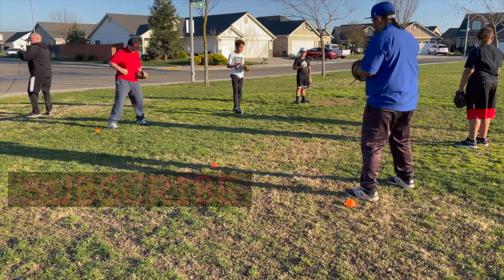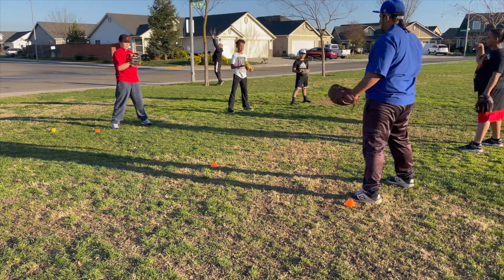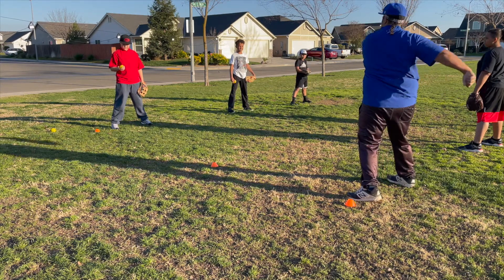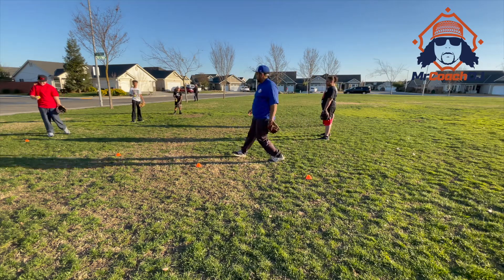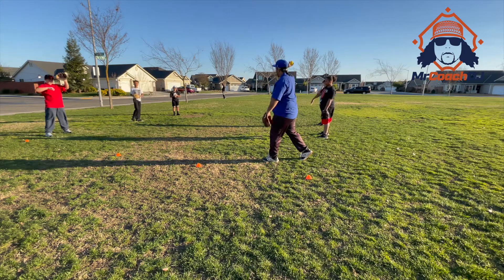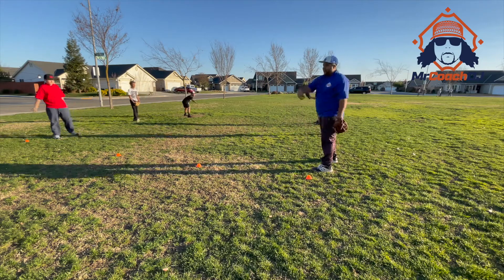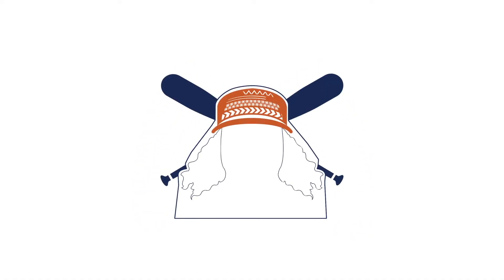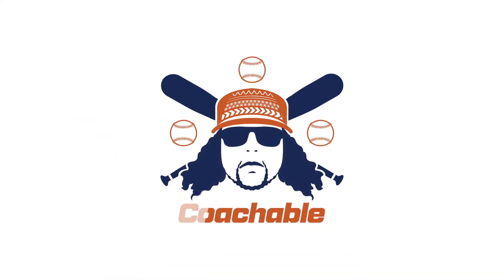Day 3: Throwing Progression (Using the whole body) EXPLAINED!!! (Baseball)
As we reach closer to the end of "Pre-Season", players begin to get their arms loose.  We aren't using baseballs, we are using rubber training balls.  You need to understand how to use your whole body to make accurate, strong, throws.  It starts with the wrist and goes down to your feet.